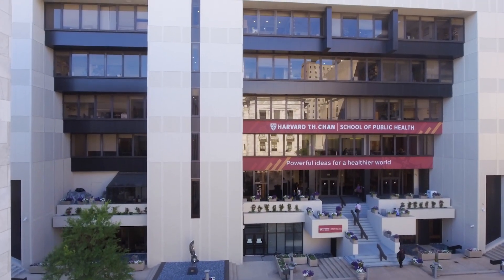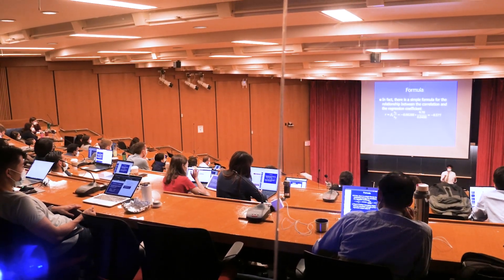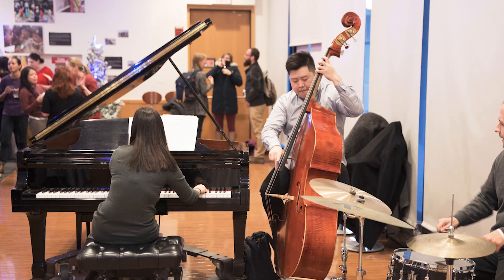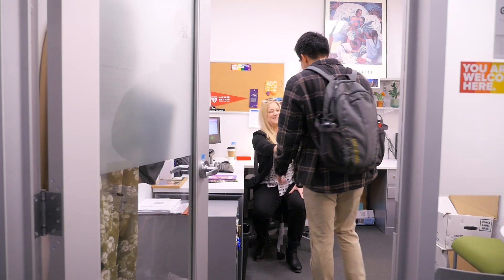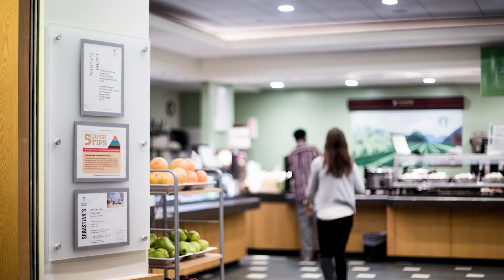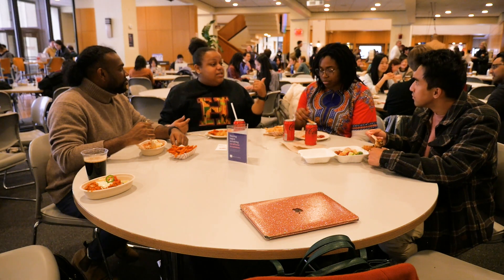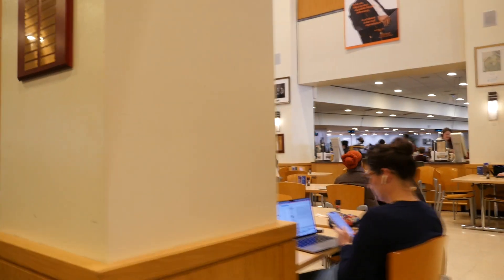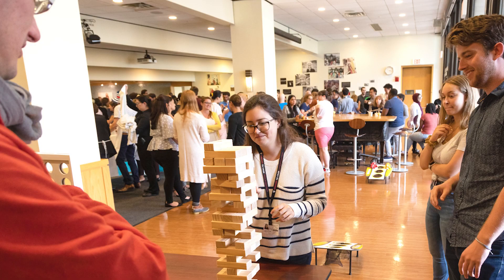Kresge Building | Harvard Chan School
The heart of the Harvard Chan campus is the Kresge Building, which has numerous classrooms and lecture halls; faculty and administrative offices; and other resources like a student lounge, student lockers, showers, and computers with printer access. The ground floor is home to the Office for Student Services, which offers help with financial aid, class registration, disability services, career and professional development, student affairs, and much more.

And of course, the centerpiece of Kresge is Sebastian’s Café, which offers many affordable and delicious meals for breakfast and lunch, with options for vegetarian, allergen-free, and other specialized diets.